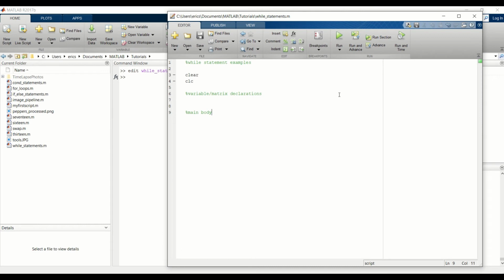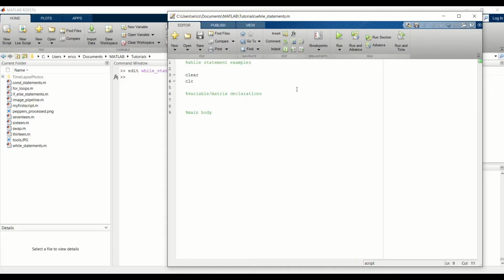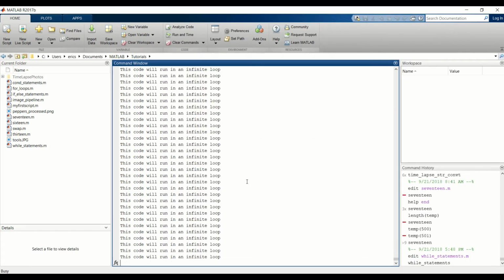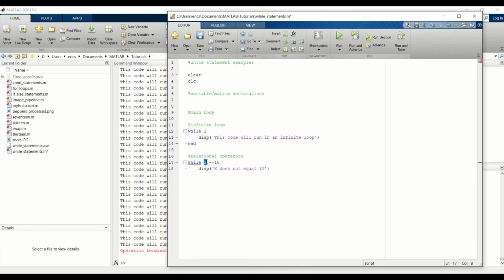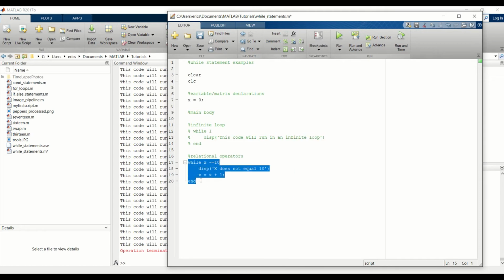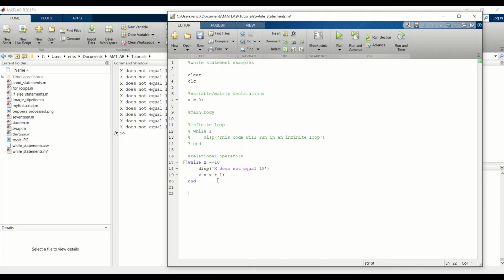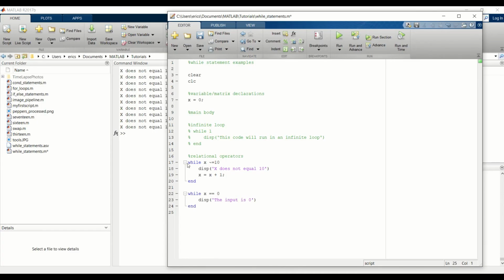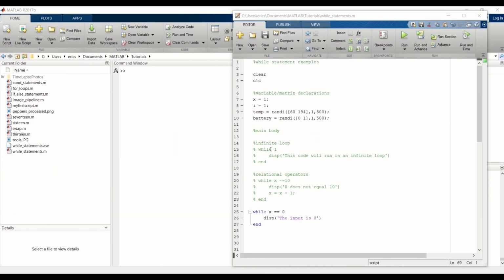While Statements - Beginner | MATLAB Tutorial 17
We show you the basics - learn how to do infinite loops, relational operators, and polling (a technique used to check if information has arrived) with while statements.